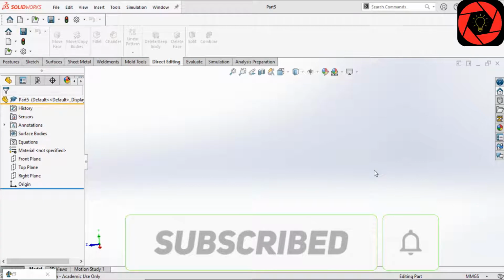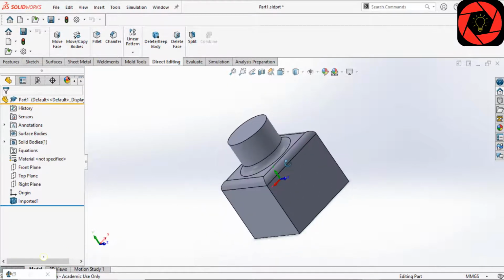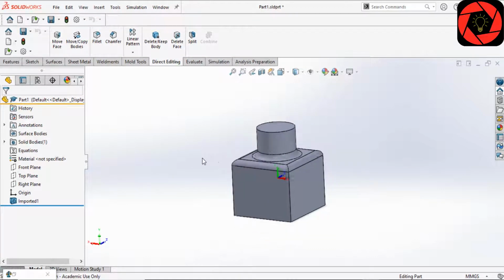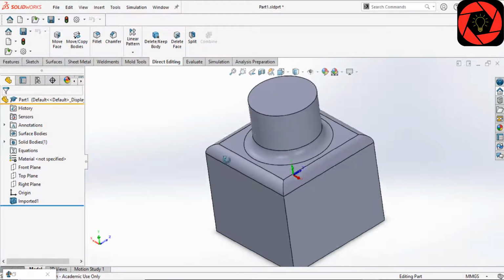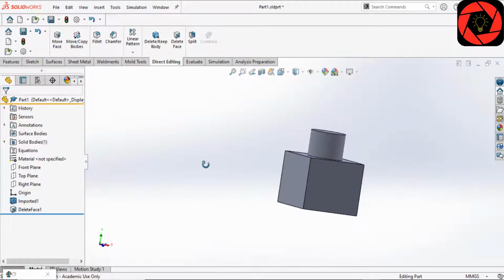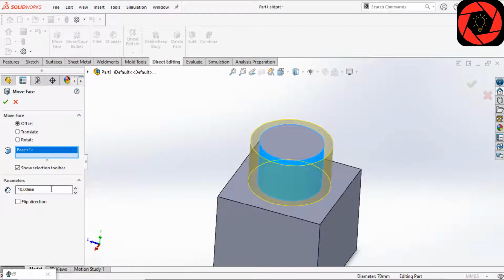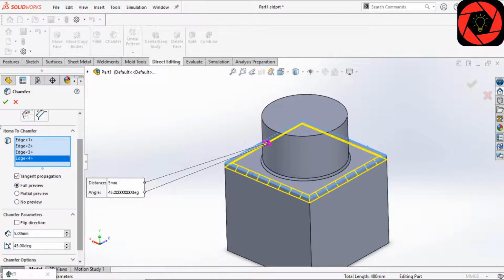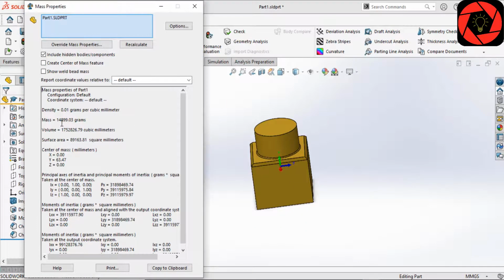CSWP Essential Training 6 | Part Configuration 2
I am Wadud, SOLIDWORKS Student Leader from Bangladesh. In this tutorial, I have shown you the part configuration by using Direct Editing.

Hi. Welcome to the channel on Render Lover. Our channel is dedicated to 3D modeling, rendering, and animation tutorials. Here you'll find tutorials on SolidWorks and KeyShot. Every week a tutorial is uploaded. The main view of the channel is to make easy tutorials and explain difficult types of design or render or animation easily. You'll find tutorials from beginning to advance level on design render & animation.
Hope you'll join me on this journey.

Anti Privacy Warning:

This content is copyrighted to . Legal action will be taken against those who violate the copyright of the following material presented.